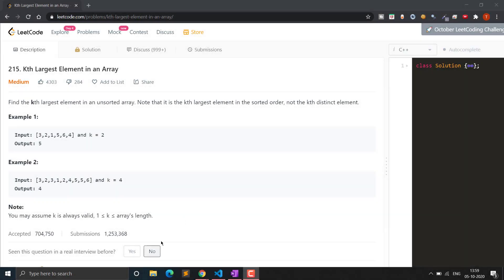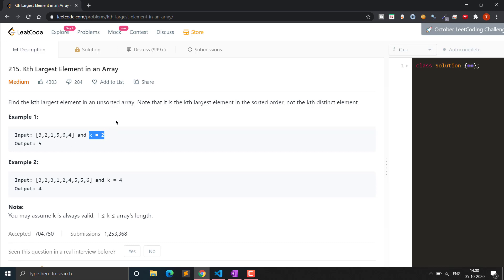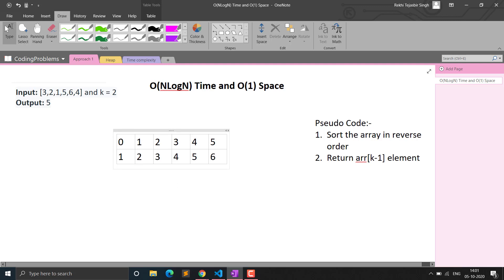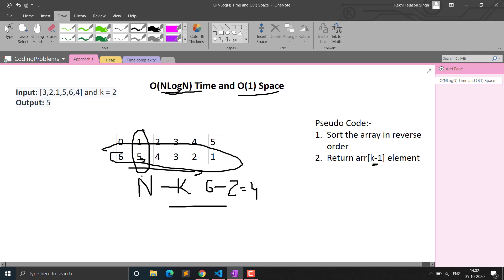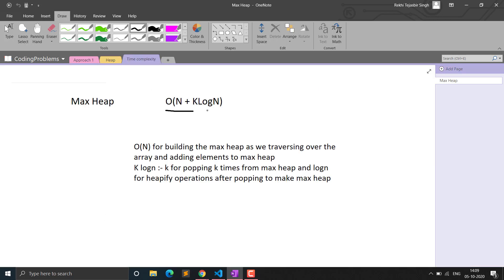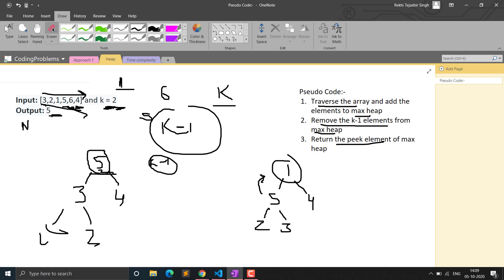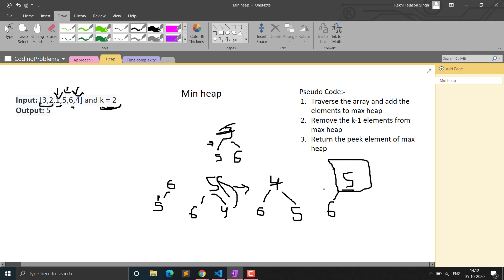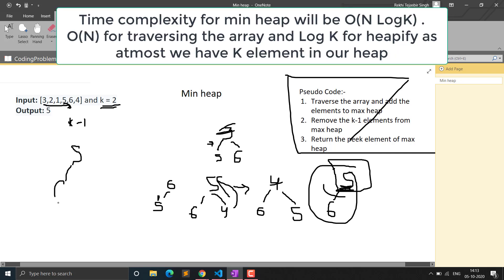Kth Largest Element in An Array | LeetCode 215 | Using Max and Min Heaps | Interview Question | C++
In this video I have explained the solution of Kth largest element in an array using sorting , Max heap , Min heap and there time complexity along with Code